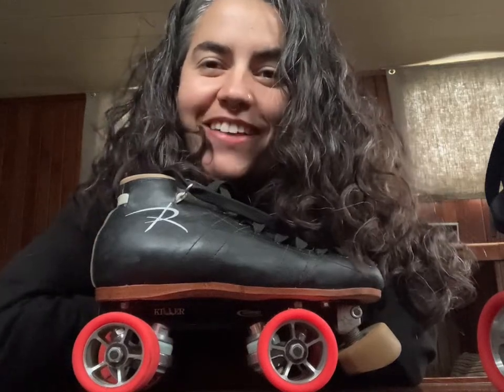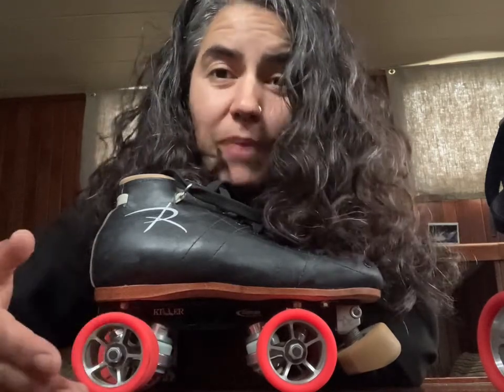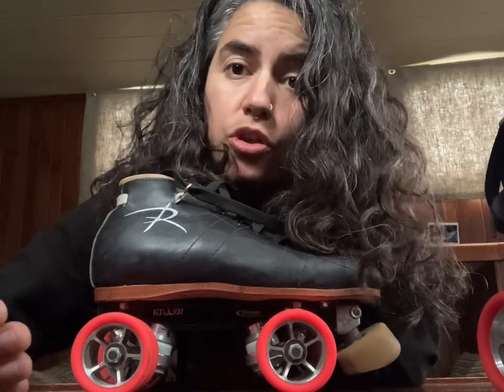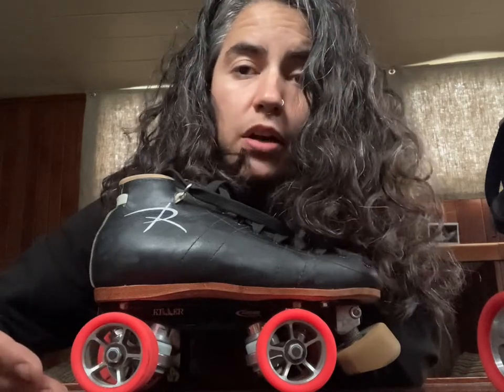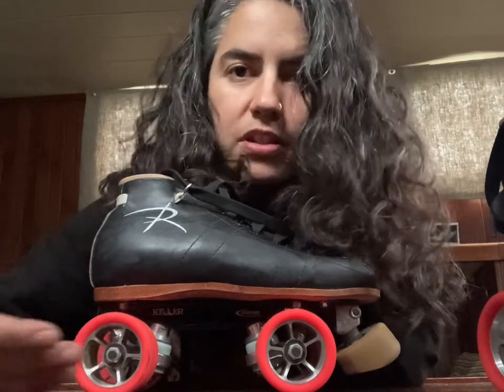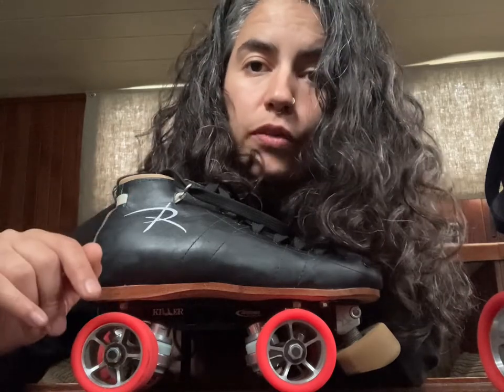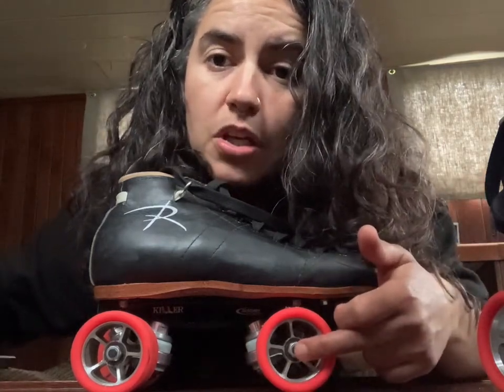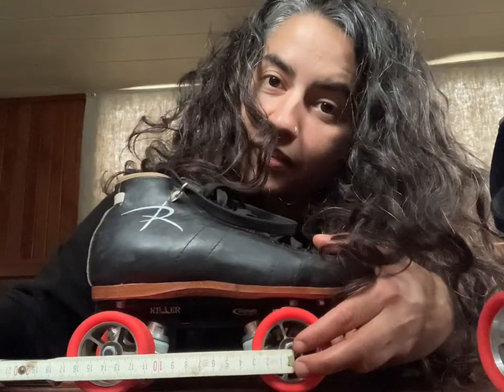Axle Spread- How to choose your plate size for roller derby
This video explains what axle spread is, why it’s important, and a little bit about how to choose what size plate you need for your quad skates. Please note: this is very specifically for ROLLER DERBY. Different skating disciplines, and personal preference play a huge part! If you're not sure, then you can always just measure your current wheelbase of your skates, and go with that, if your wheels feel like they are in the right place for you!